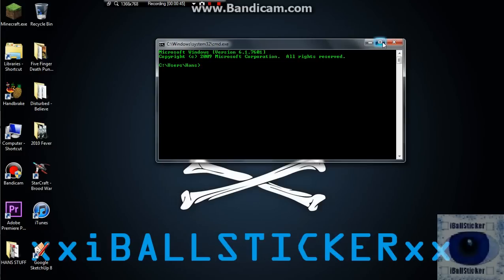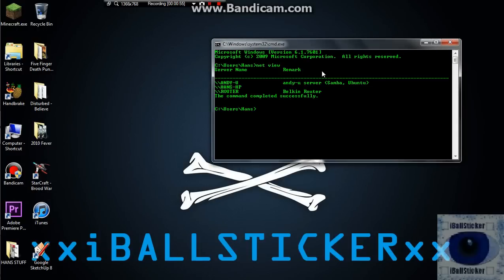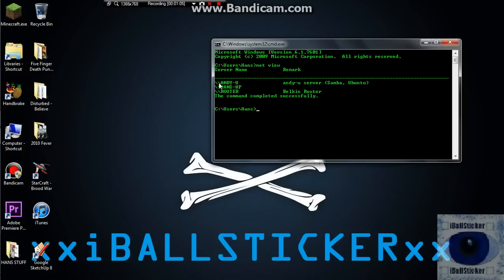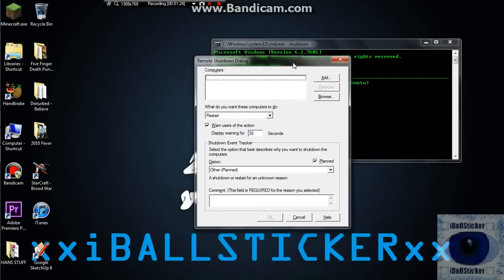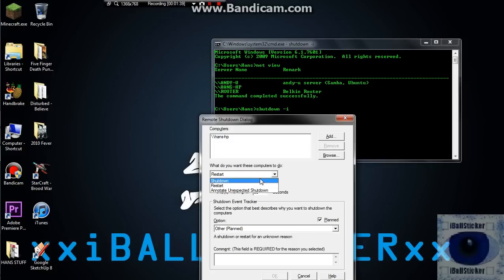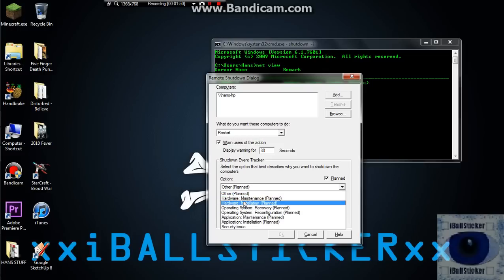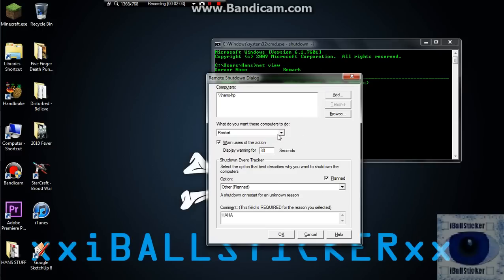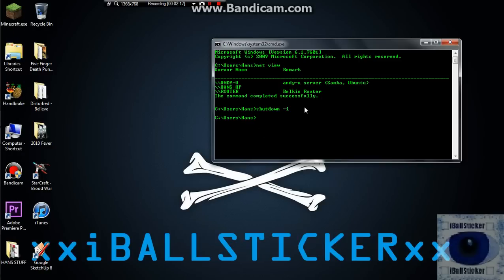HOW TO: Remotely Shutdown a Computer Using CMD!!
Remotely Shutdown a Computer Using CMD!!